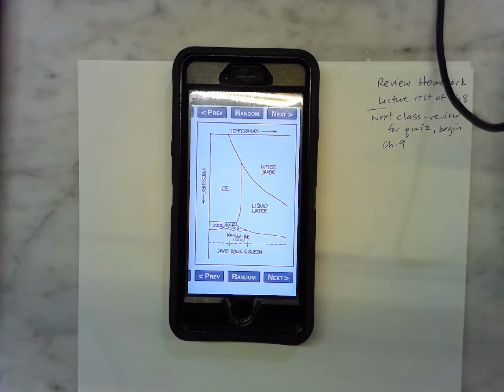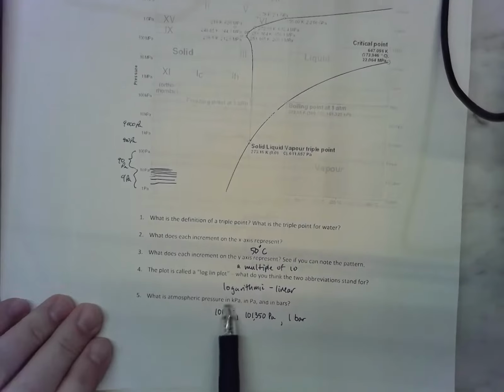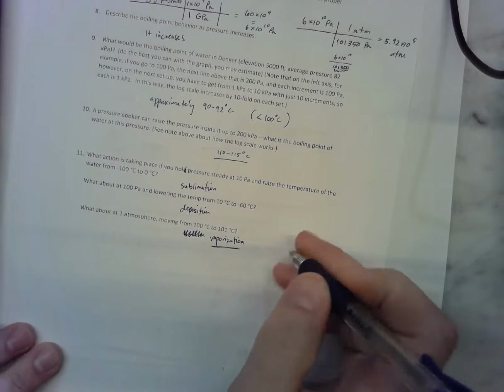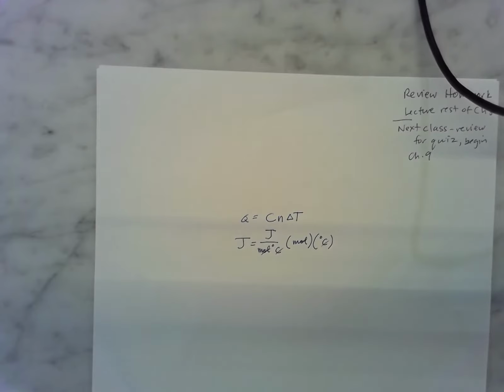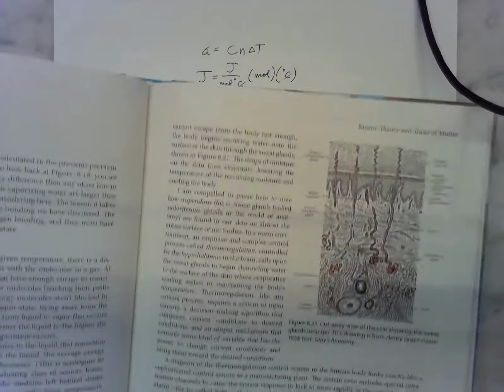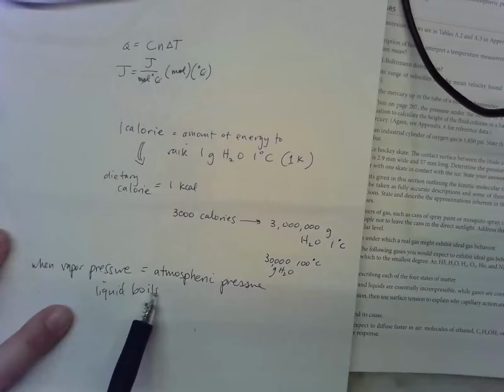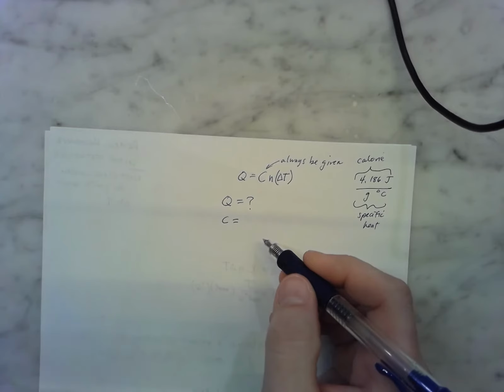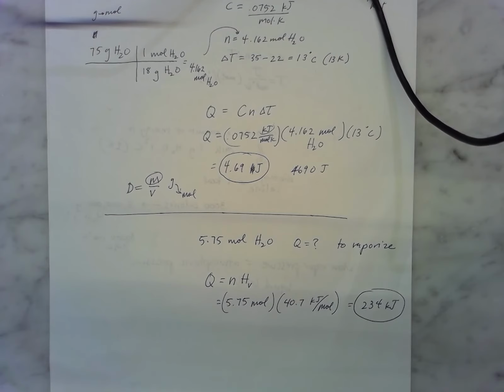8.2.7 - 8.2.9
Heat capacity, heat of fusion and vaporization, evaporation, vapor pressure